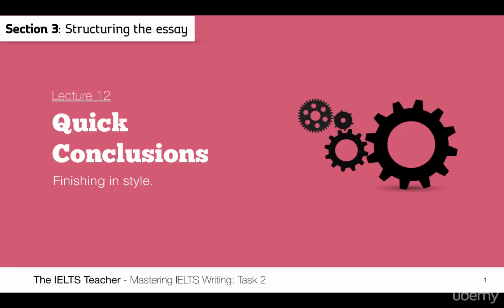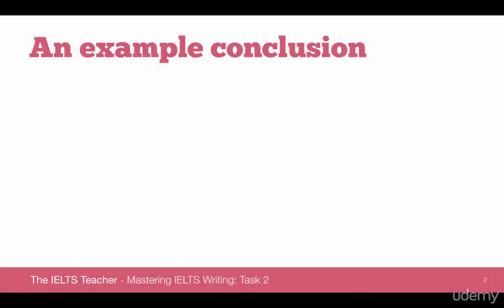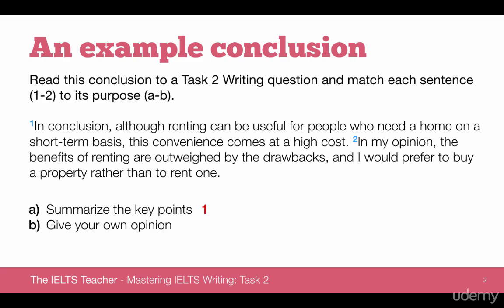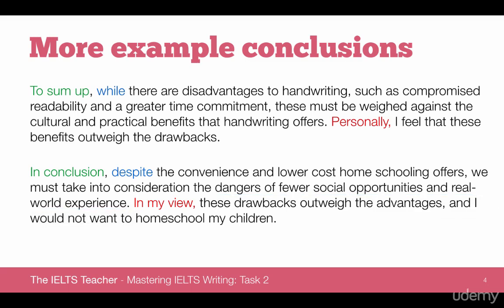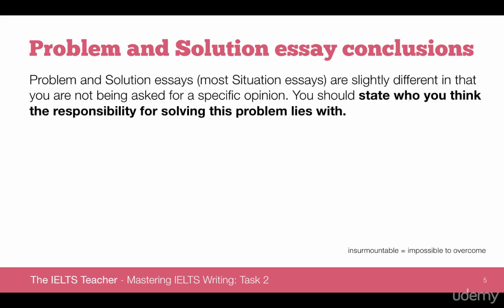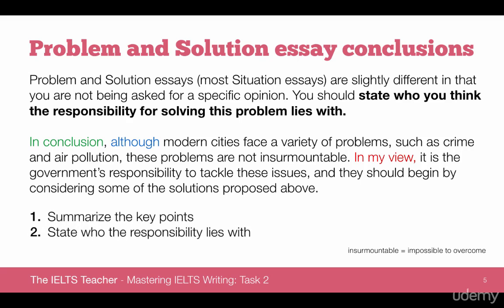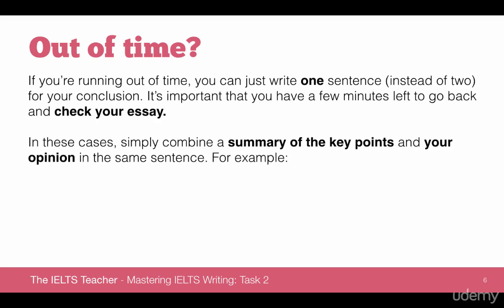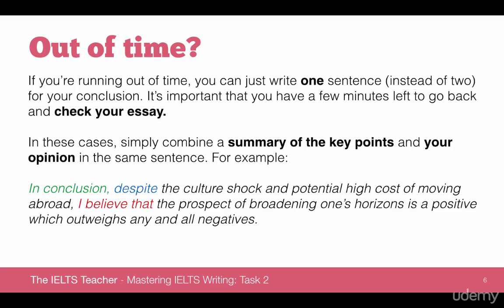IELTS - Writing Task 2.